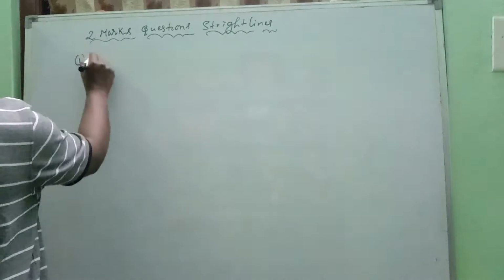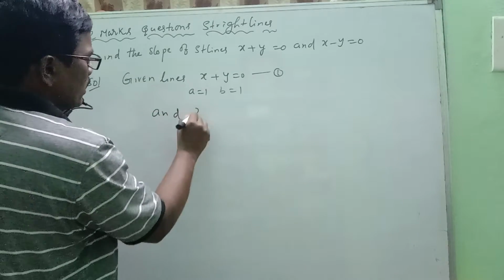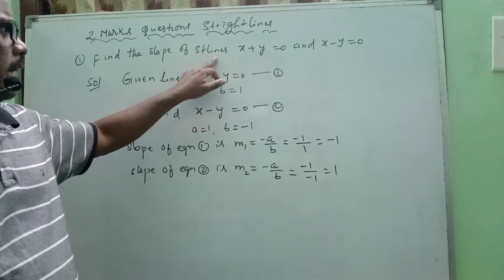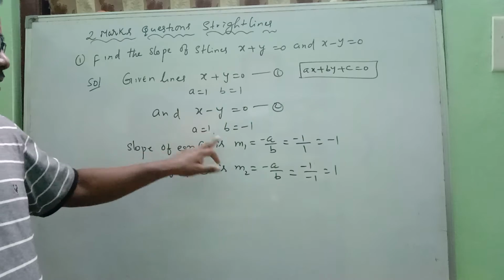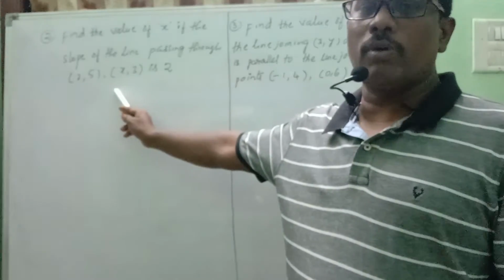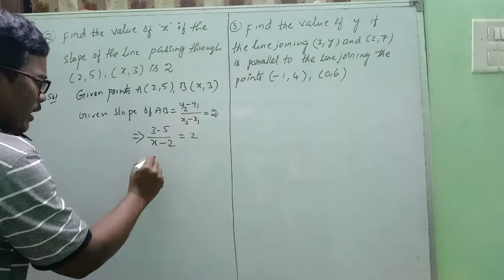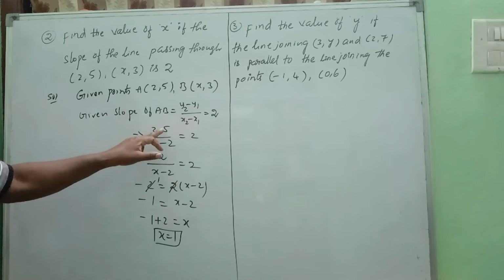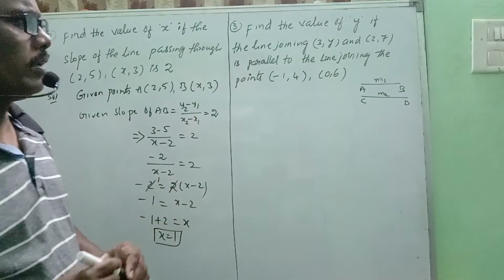staight lines formulae